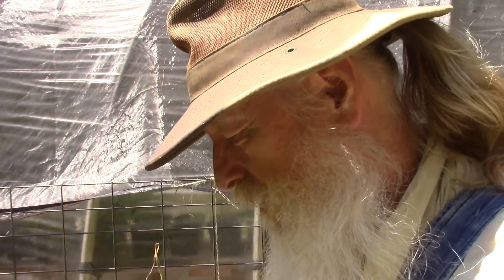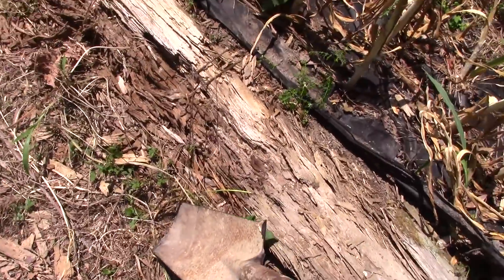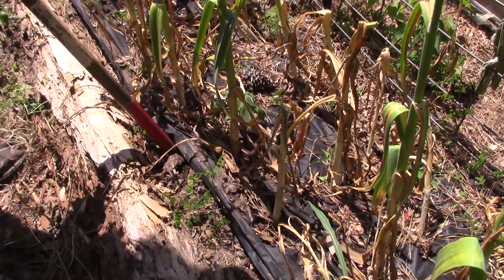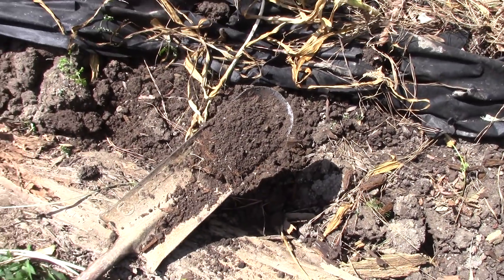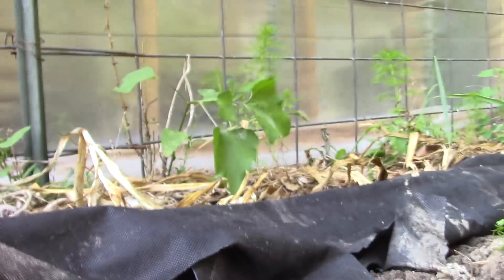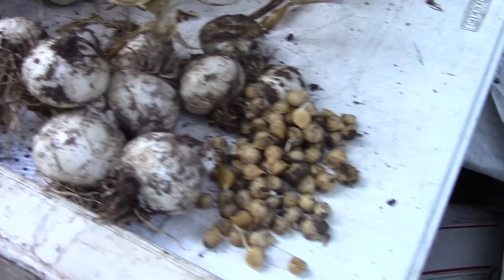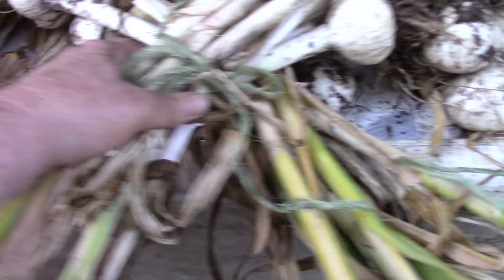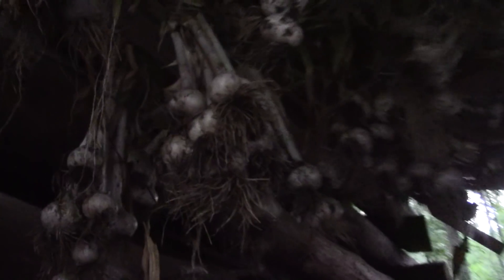Harvesting and Drying Garlic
Lean the steps toward harvesting and drying garlic. See how it is done - step by step.
Quiz, what's the last photo in this video?

Awesome deals for long term food supplies!
   Put Tribe in the Title
will be back)

Making a Living on a 10th of an Acre Farm - Part I - How to grow your food & sell produce in a city!